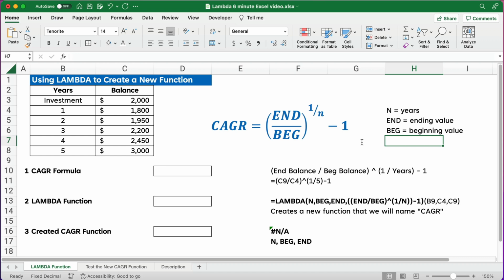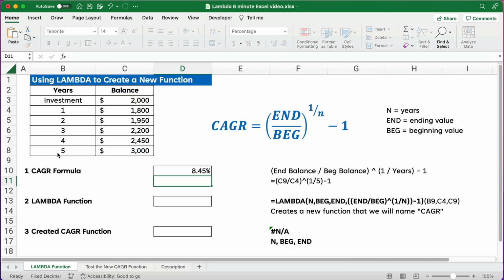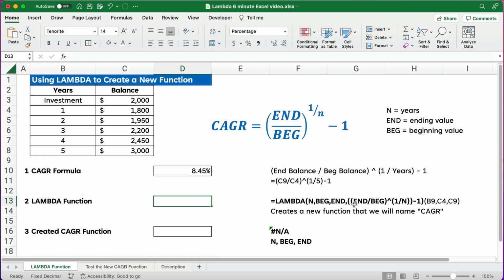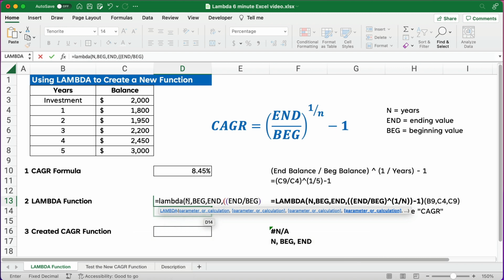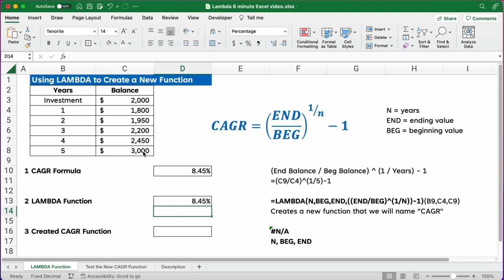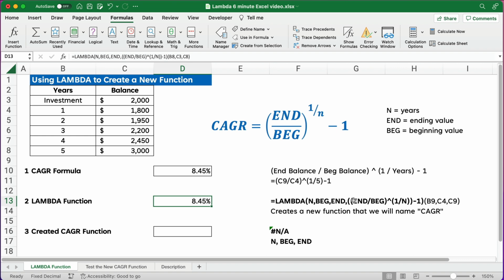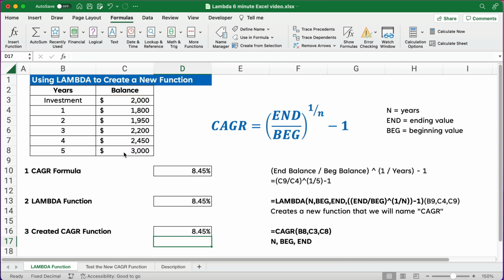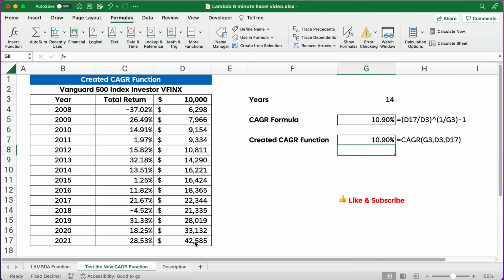I Tried the LAMBDA Function in Excel and Found Out It's Incredible!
💰 Want to learn how to invest for beginners? This video demonstrates how to use the LAMBDA formula to create a custom function. We'll use LAMBDA excel to calculate a compounded annual growth rate, or CAGR excel, function. Watch to learn how to calculate CAGR in excel!

The Excel LAMBDA function lets you to create your own Microsoft Excel custom functions without any coding.

In this tutorial I explain how to create a LAMBDA function using a simple CAGR formula example.

Excel Lambda function is available in Excel 365.

MY GEAR

10/11/2022

This video demonstrates how to use the lambda formula to create a custom function. We'll use lambda excel to calculate a compounded annual growth rate, or cagr excel, function. Watch to learn how to calculate cagr in excel!